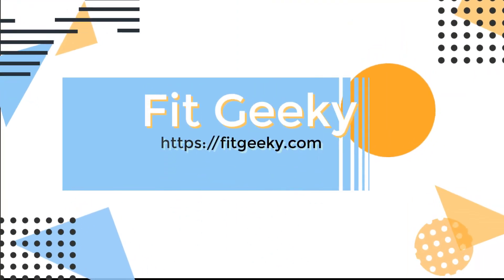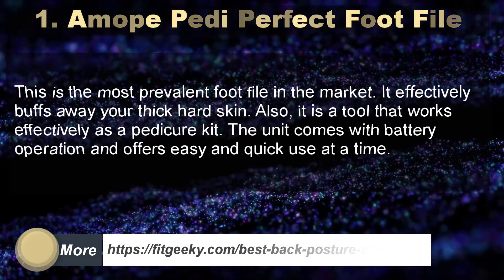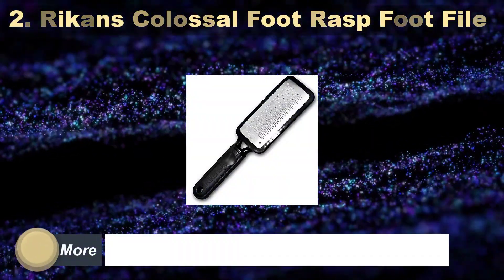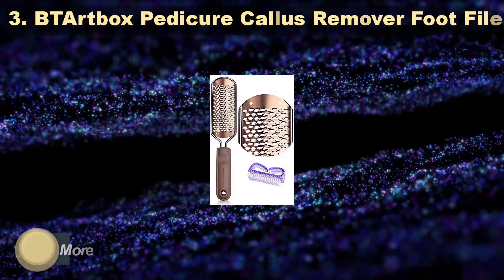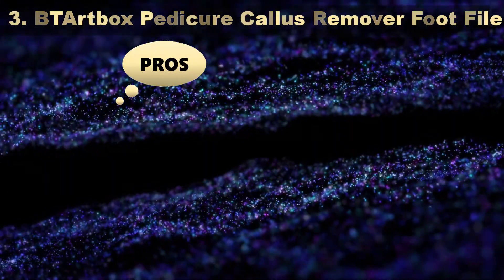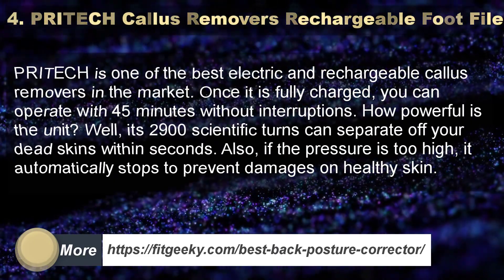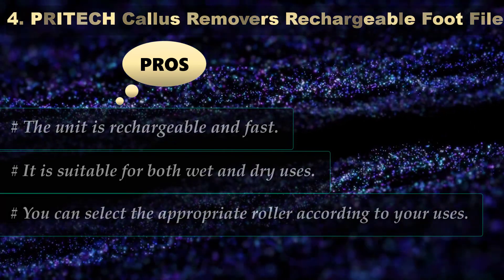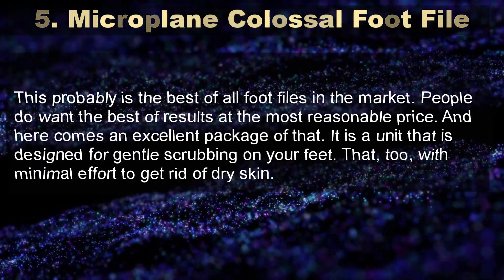✅Top 5 best foot files reviews 2020👍🏻⭐️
You are watching this video; This means you want to know about the best foot file reviews.
How many dollars have you spent in the salon to keep your feet smooth and soft? You have always tended to remove hard, dead skin from your feet. No wonder we all want foot care to keep our feet and heels smooth. And, it includes removing the pitcher. The best foot files may be your solution. Yes, a complete solution without any extra effort. It's easy and straightforward to use.

A foot file made with the player exfoliating element. It can be metallic or emery that removes unwanted dead skin from your feet. It has various forms like foot tool, class remover, or foot buffer. It can have different styles and strengths. Also, a foot file can be manual or electric. The electronics bring battery power and even the tools to destroy dead skins in minutes.

While on our feet all day, the heels that look amazing but hit like a heck, among other things, ruin our feet.

It's just as important to take care of the skin on our feet as we are on any other part of our body, especially if you're counting significant steps. Fortunately, all you need to do is keep your feet in tip-top condition and fight dry or cracked heels; you'll want to invest in a decent foot file.
The foot files come in a mixture of shapes and sizes, from the most common flat files to the pumice stone type finish, you may be familiar with the greater-looking forms of cheese.
Our team ranks products from top to bottom. To save time, money, and effort all at once, please start buying from here.

We have put a lot more for you to know on our site.
Our purpose is to show you the right product information. That's why some of our researchers have been searching for some time to save the right product. Here you can find the Best Foot Files. We hope you find this extension helpful.